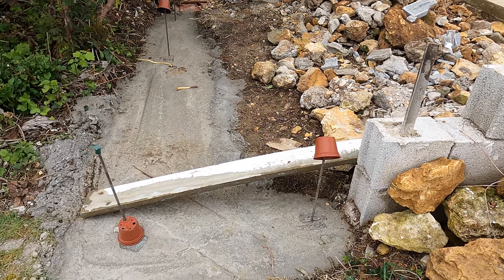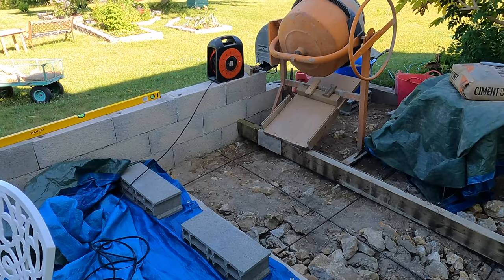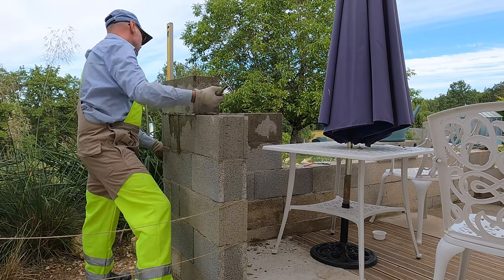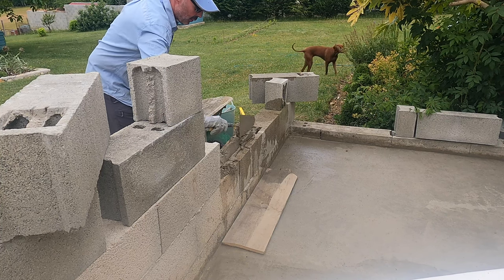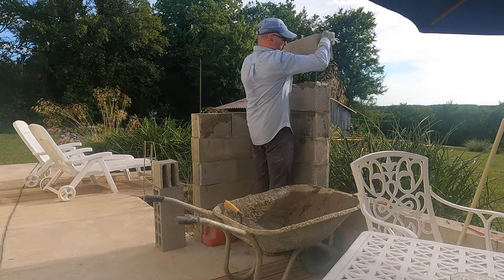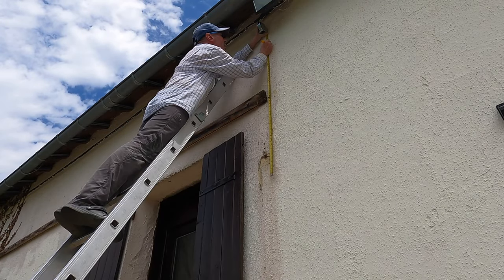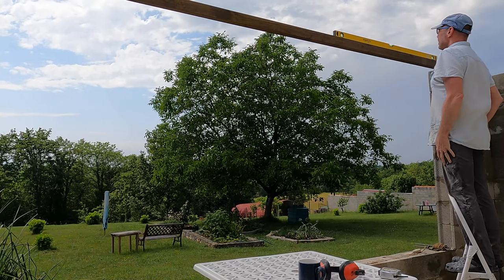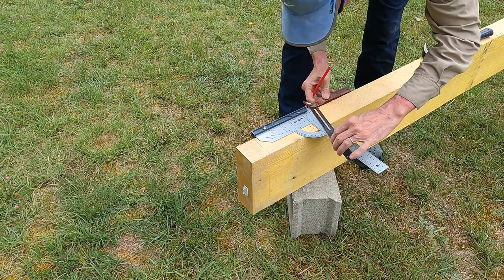Building a Covered Patio - Part 2. Building the Patio Walls.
Building the walls and base for a covered patio sun terrace.

0:00 -